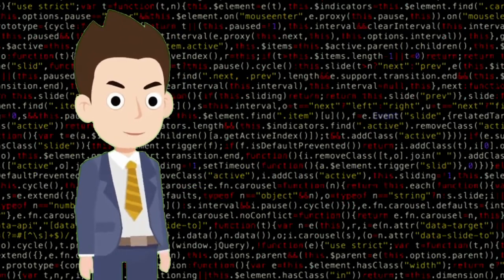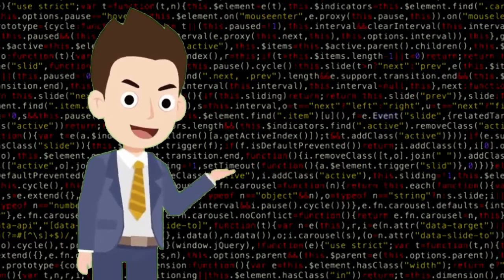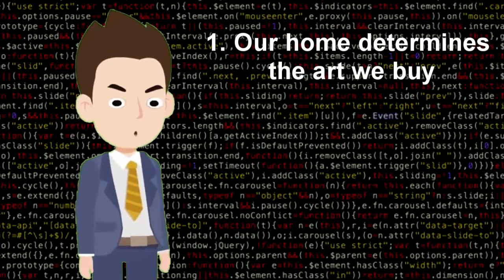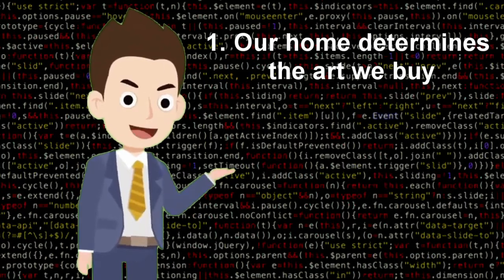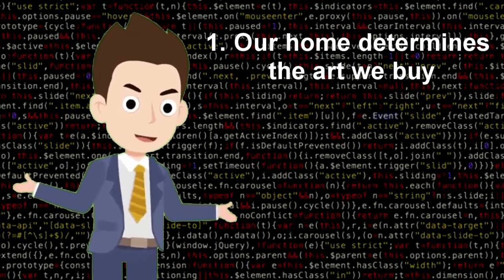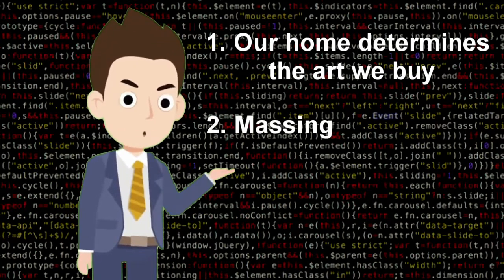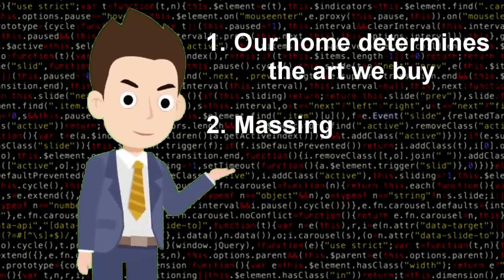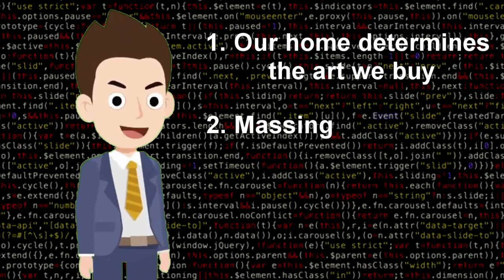Guide to Buying Art #1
This is the first video from a series based on the third chapter of 'A Guide to Buying Art: Interior Decorating your Home for Positive Well-being' by Dr C G Barlow. In this video, which serves as an introduction, we’ll learn two things. The first is that our home must directly influence what art we select and buy. Art should not be bought on a whim or in isolation but as part of a decorative scheme for our room. We should not buy colour pieces online then. The second thing we’ll learn is about what is called ‘massing’ when arranging items in a room.

Video production: PAF
Music copyright: C G Barlow